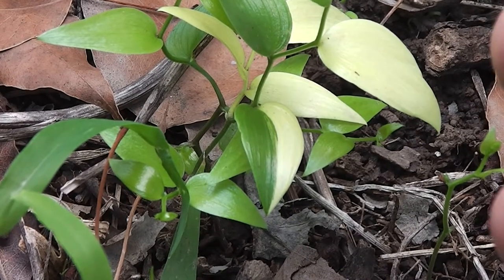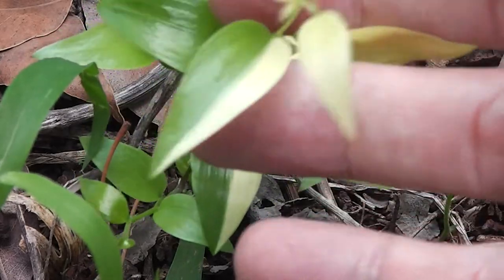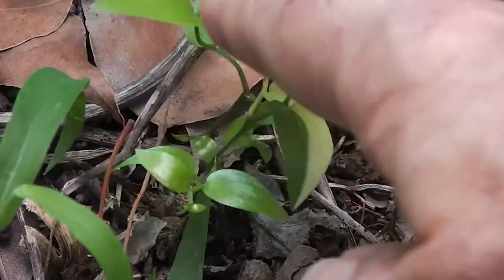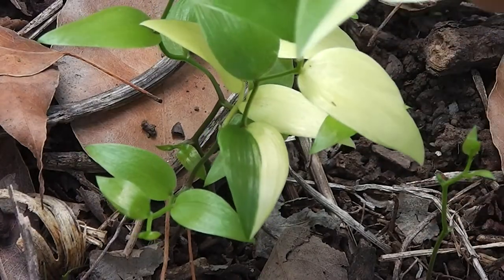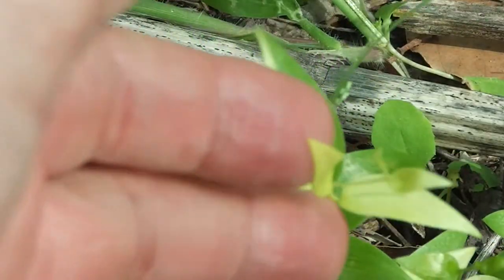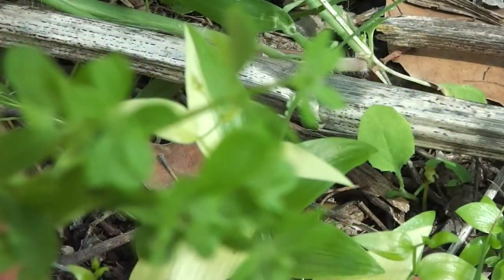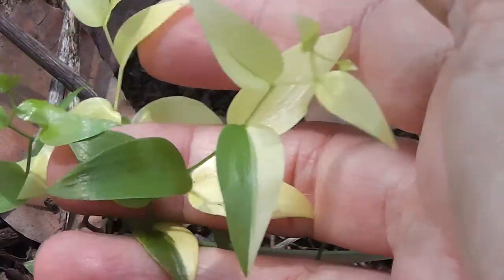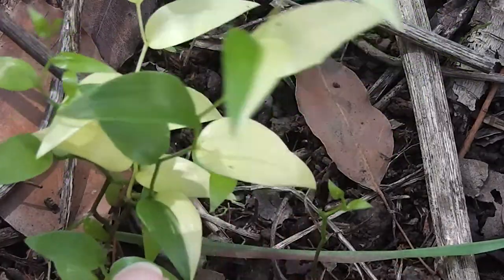Variegated Asparagus asparagoides Vine ❧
Today I noticed this specimen of Asparagus asparagoides vine had a mutated branch. Variegation, I understand, is the most common mutation that occurs amongst plants. The variegated leaves certainly look quite ornamental and attractive.

Asparagus asparagoides--also called Bridal Creeper--grows wild around my way, and invaded our place from a neighbour's garden. It's very hard to get rid of. And it also grows wild in the surrounding countryside. Apparently the seeds are spread in the droppings of birds, rabbits and foxes. And the plant spreads by extending its root system under the ground, as well. It came from South Africa, originally. It has a pretty fragrant flower, in spring, which attracts lots of bees. Then, in early to mid summer, it puts on a gorgeous display of ruby-like berries. Very pretty.